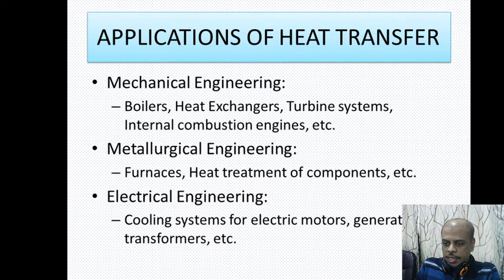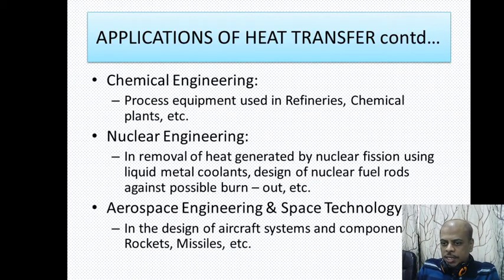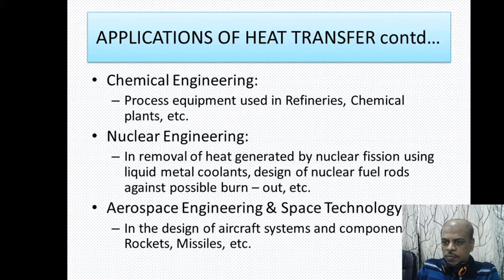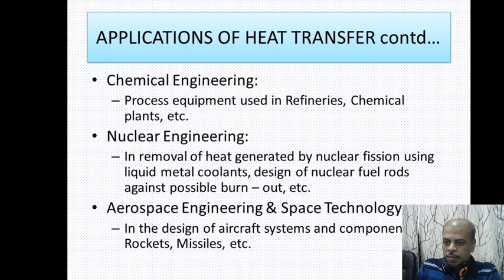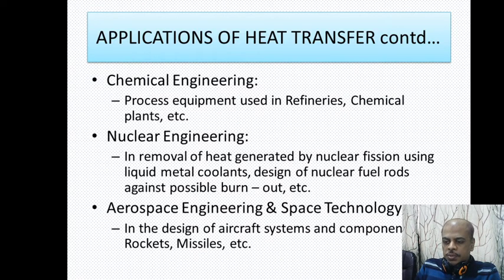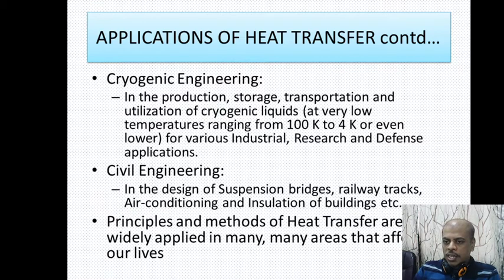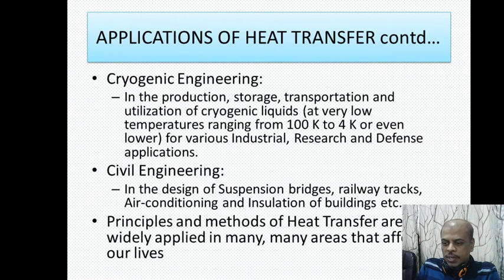HEAT TRANSFER INTRODUCTION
INTRODUCTION TO HEAT TRANSFER, APPLICATIONS AND LAWS OF HEAT TRANSFER, INTRODUCTION TO MODES OF HEAT TRANSFER - CONDUCTION